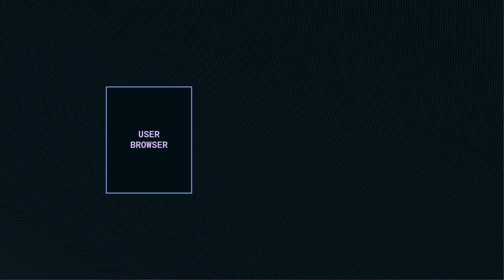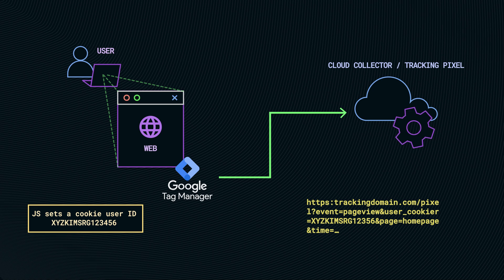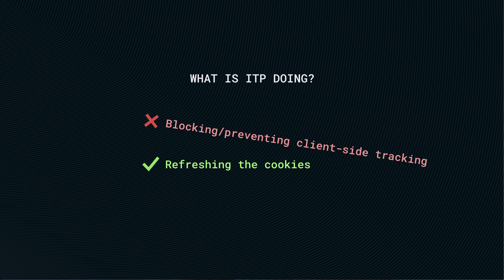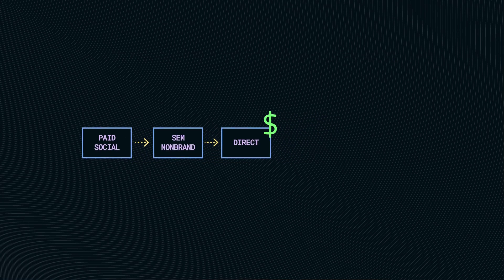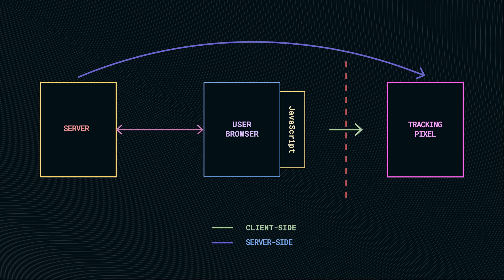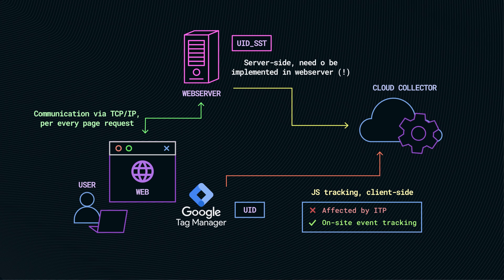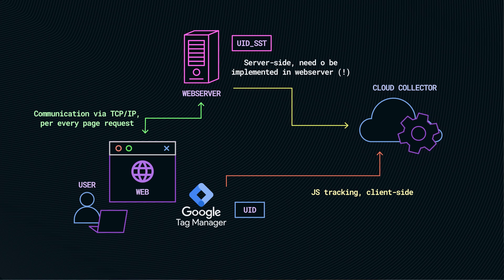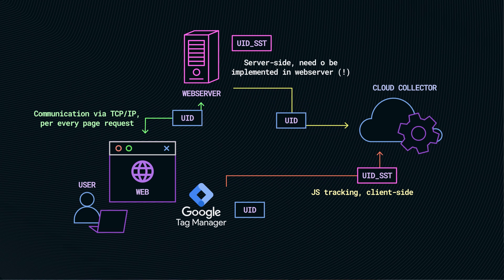Web tracking explained - impact of ITP and how Server-side tracking can help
Do you know how ITP (intelligent tracking prevention) is exactly affecting your tracking data and hence your customer journey analytics? We’ll go over how event tracking actually works: Client-side and server-side tracking, and also how they are impacted by ITP. Which are the benefits of each of the tracking options? Find it out in this video.

Chapters:
0:00 Intro
0:15 What is client-side tracking?
1:25 What makes client-side tracking unreliable?
2:00 What is ITP exactly doing?
2:48 What does this mean for our data analysis?
4:00 How can server-side tracking help us?

💬 Got a question on the topic? Mention it in the comments section.